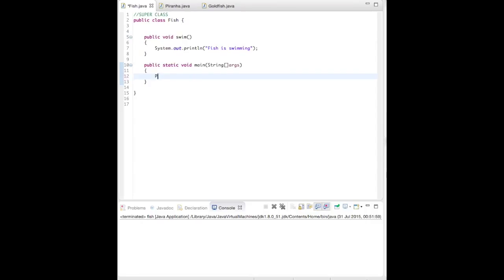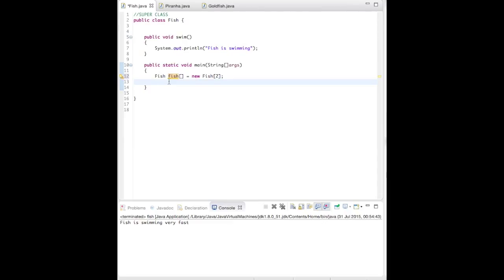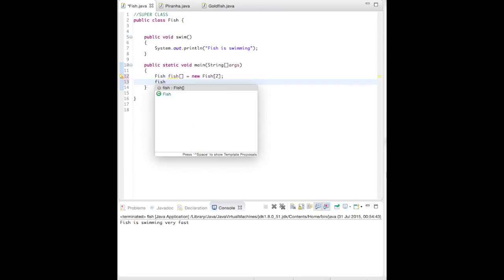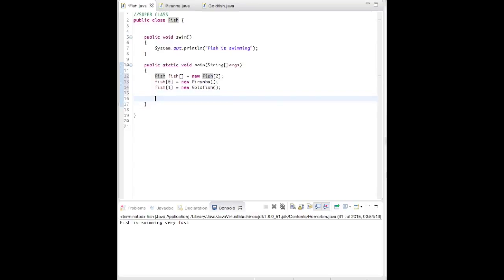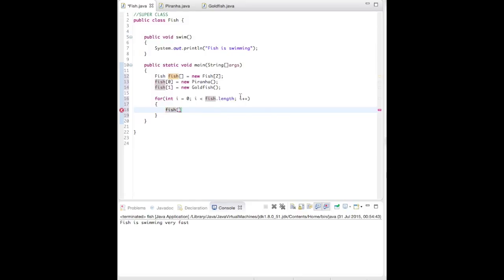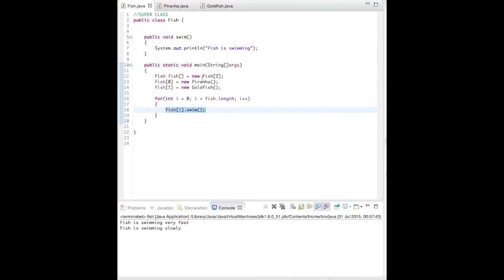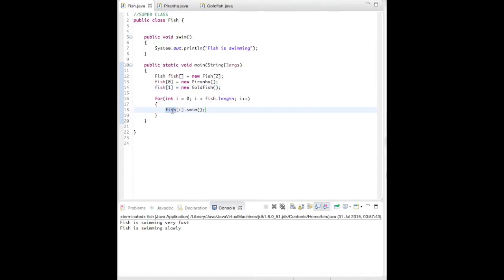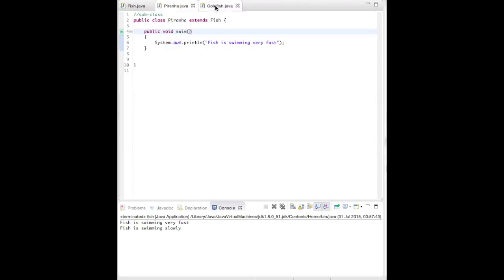-19- polymorphism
java  polymorphism